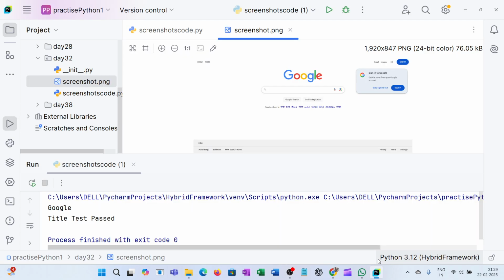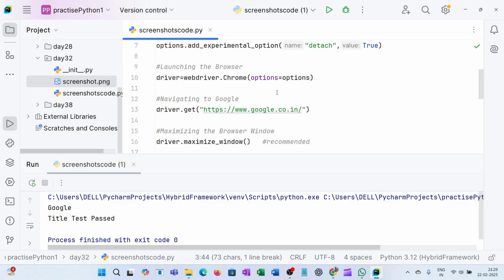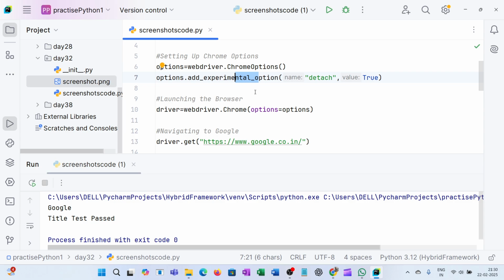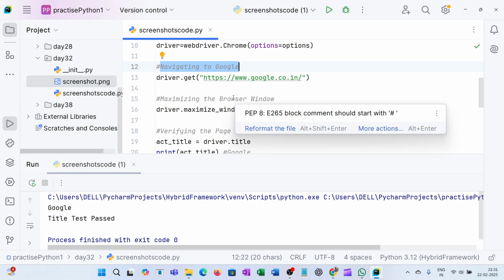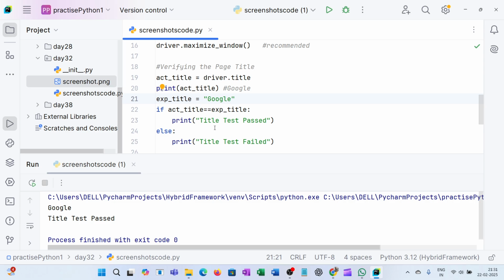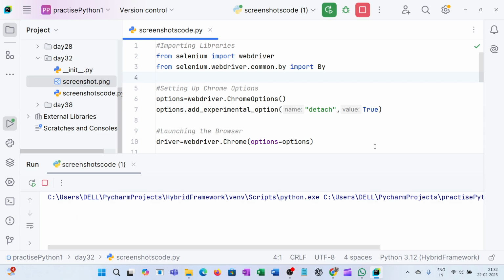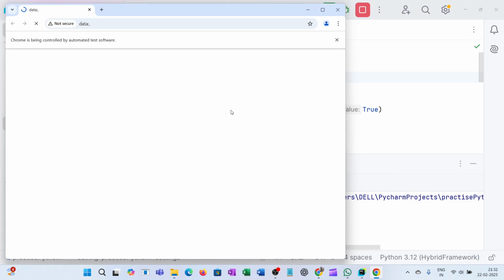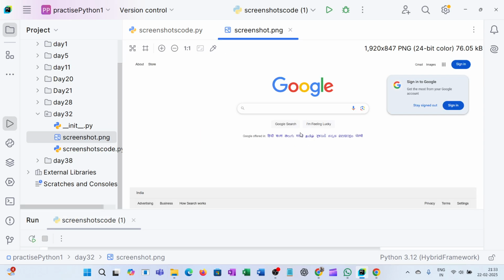How to Take Screenshot of Webpages Using Selenium Python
Take the Screenshot of fail or pass Test Cases using selenium webdriver.